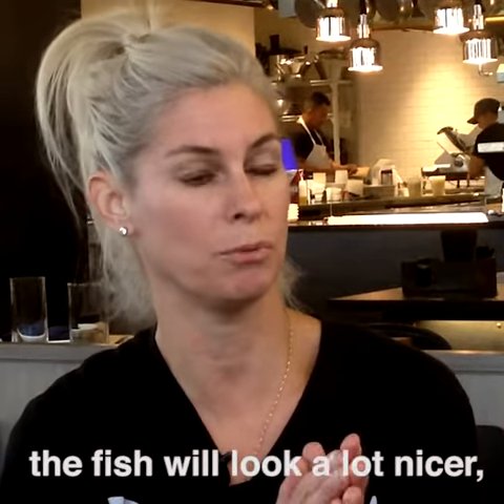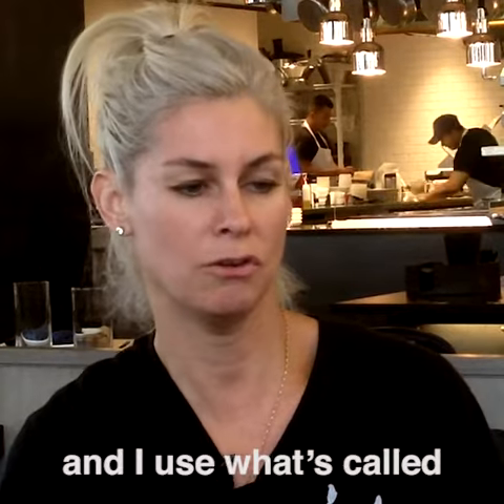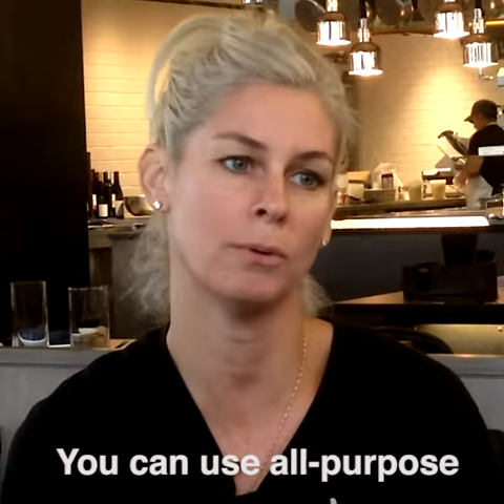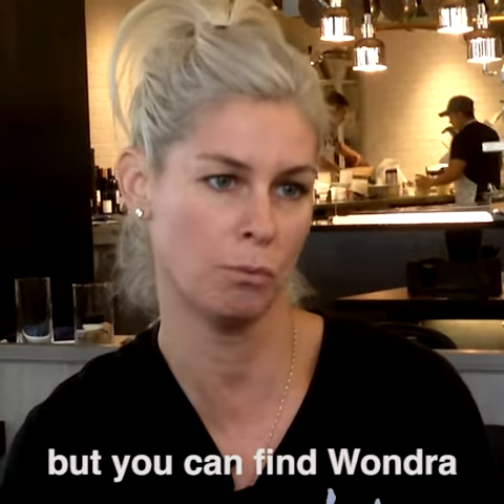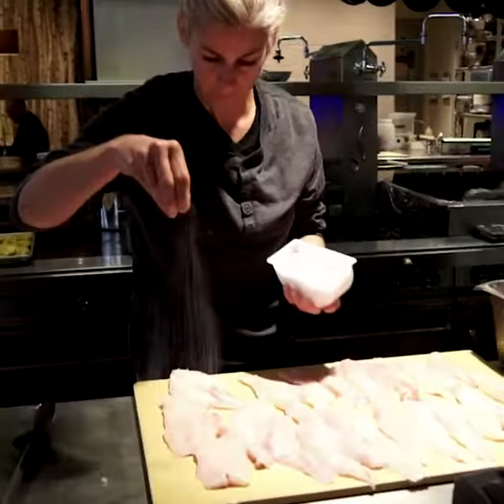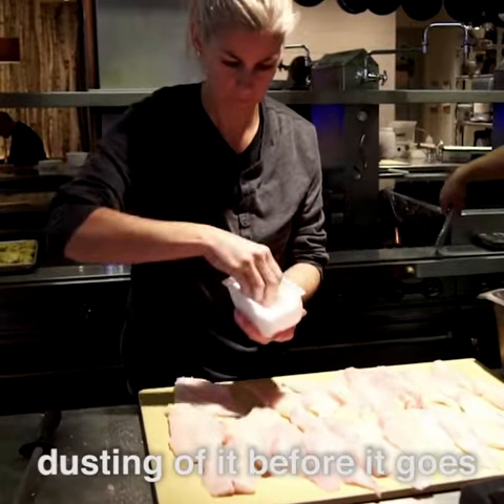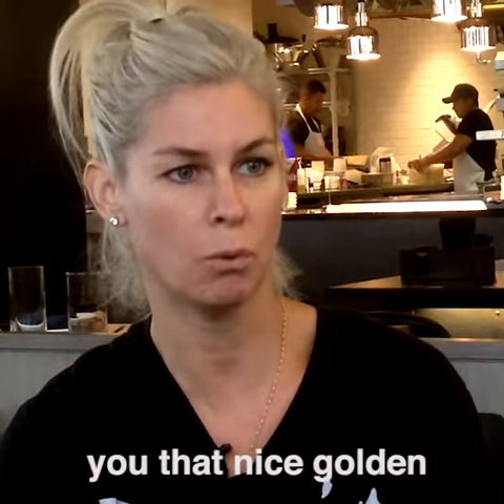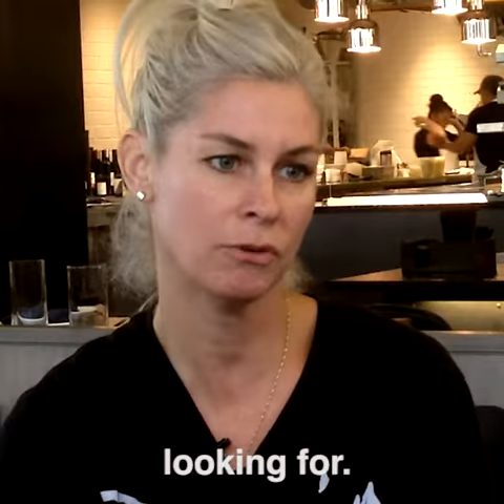Ask The SeaVant: Chef Carroll Shares Favorite Cooking Technique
Chef Jennifer Carroll shares her favorite technique for cooking fish.